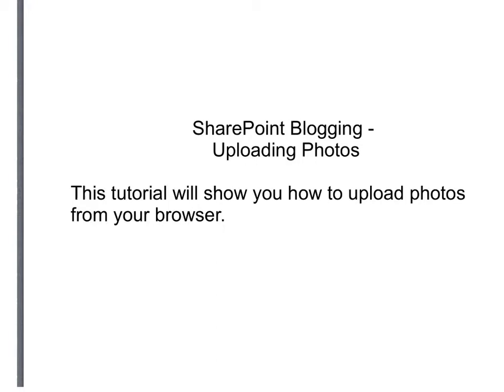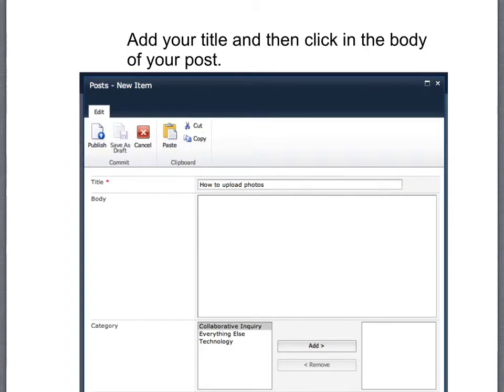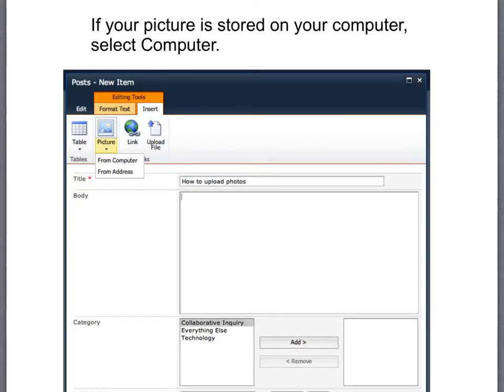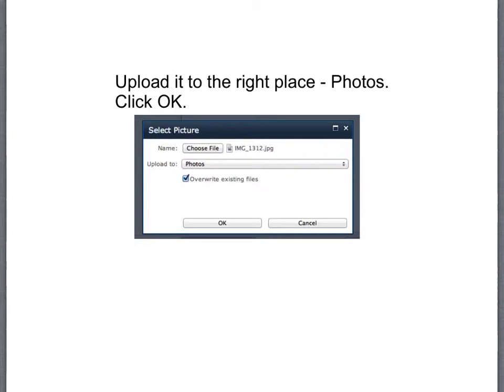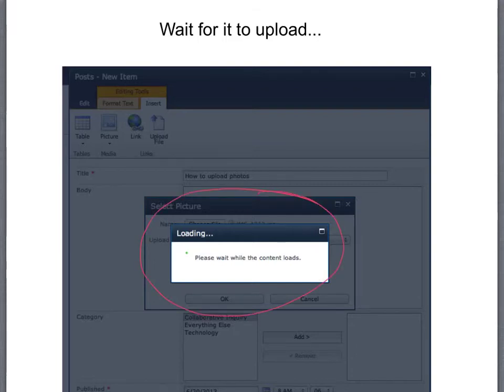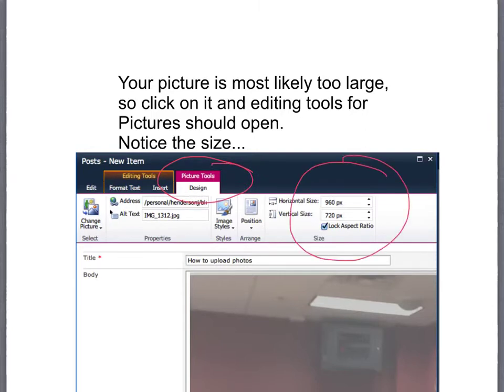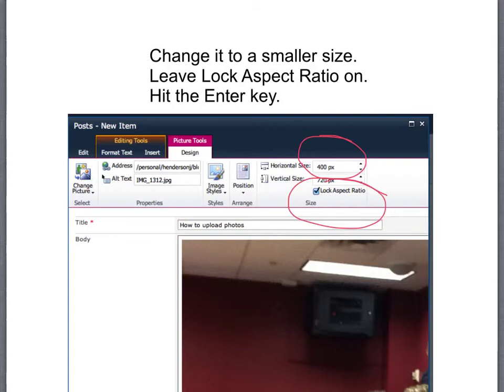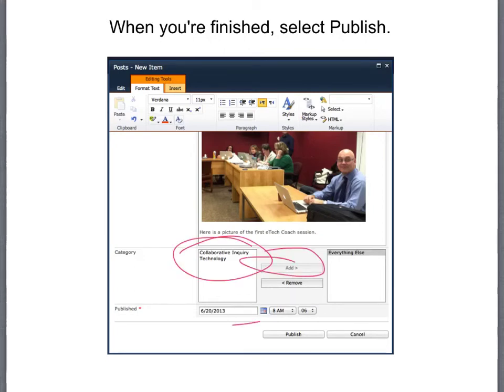SharePoint Blog - How to add photos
SharePoint Blog - How to add photos using your computer